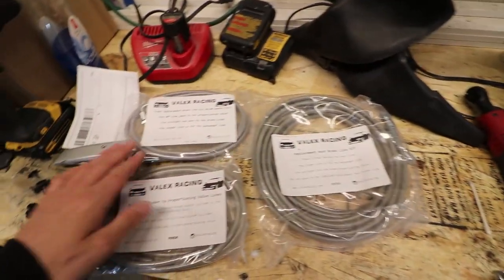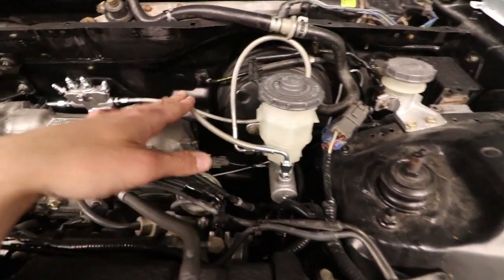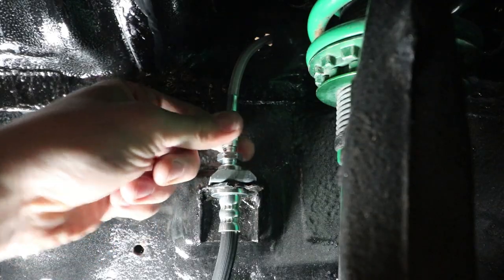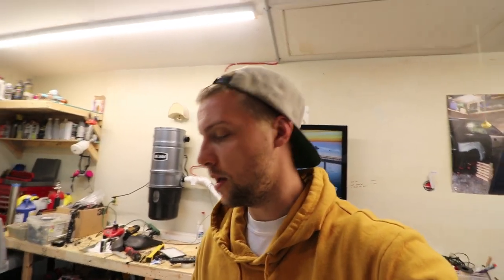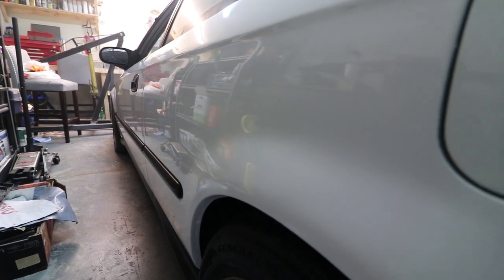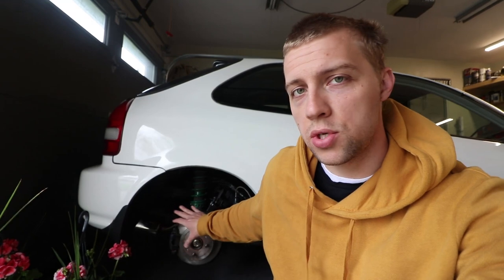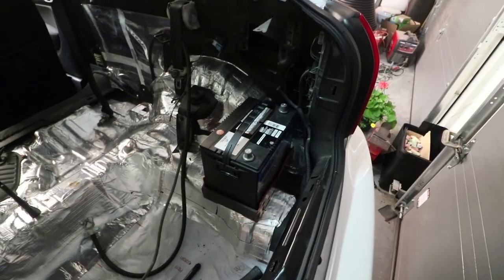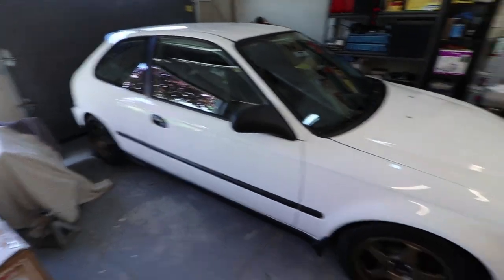New Valex Brake Lines & Completing Checklist for Safety Inspection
This week's episode I completed the installation of my new valex racing brake lines. Super easy installation. Although I would have hoped the lines to the rear would be a good foot longer to allow for better management instead of a more direct path to the proportioning valve. Either way, it works just fine. I washed the car for the first time. Easily 2 years. I polished it and did a few additional tasks to prepare the car for inspection.